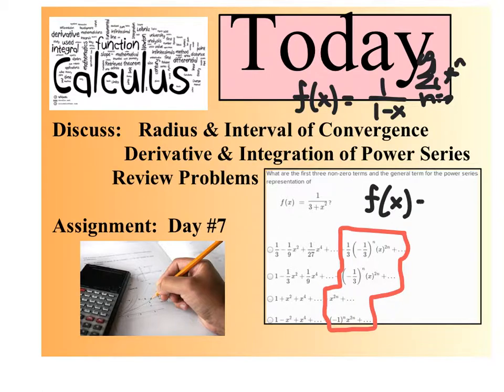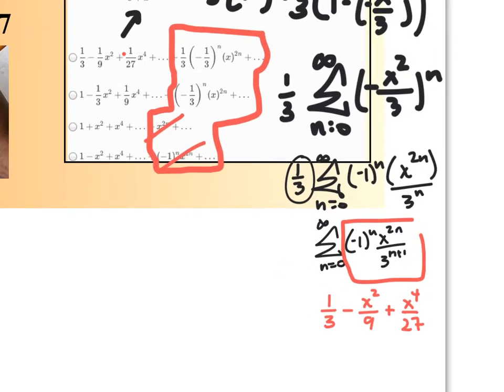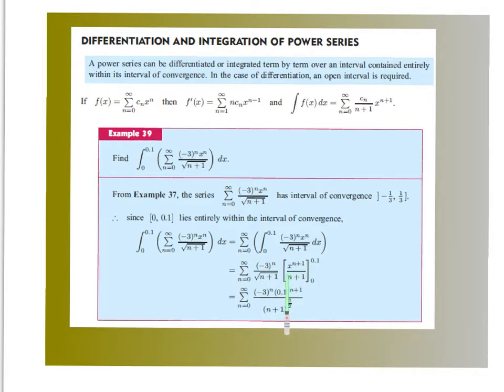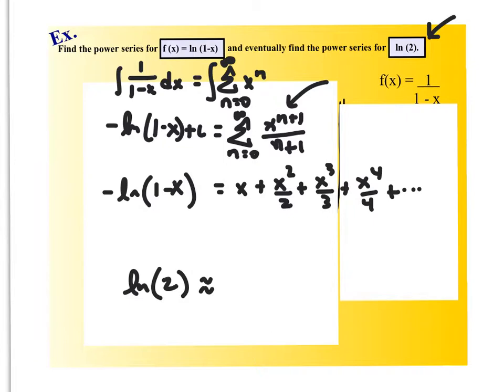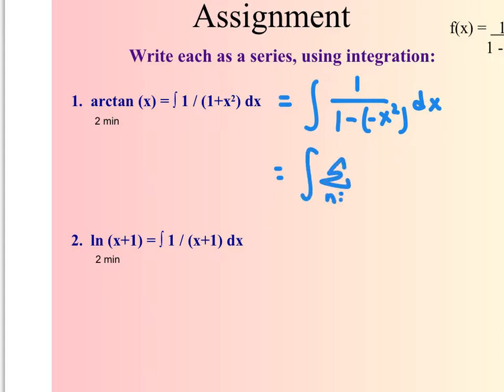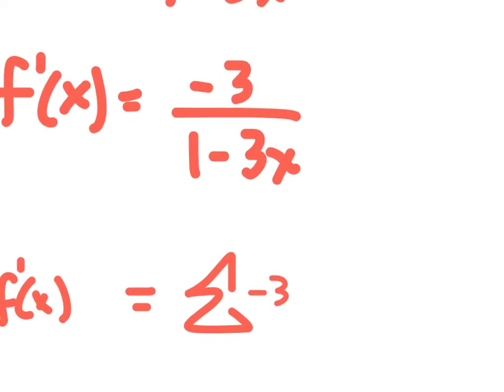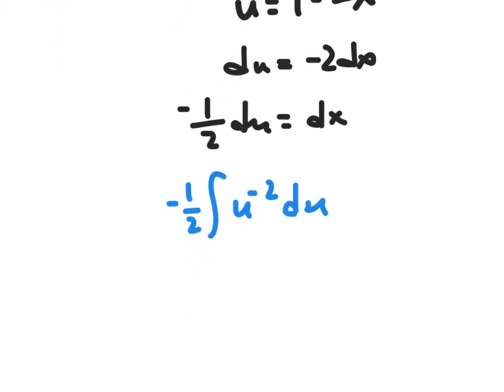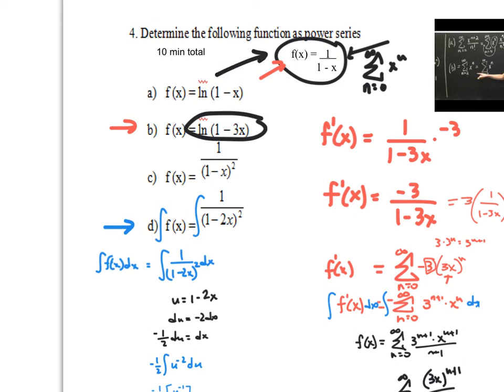(7) Alternating Series and More Tests Day #7 Notes (Derivatives and Integrals of Power Series)